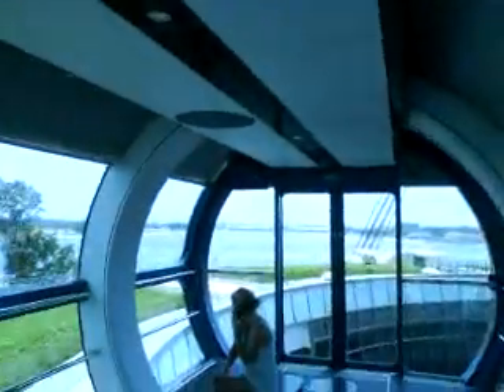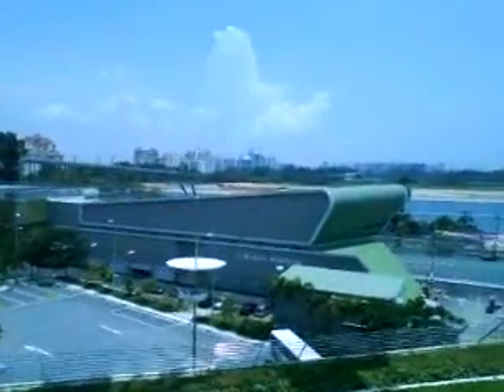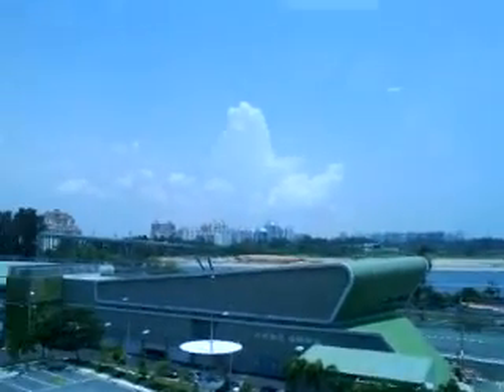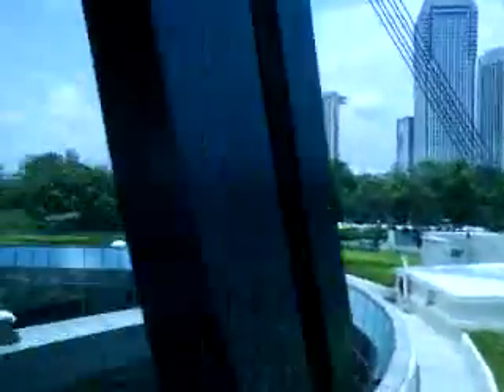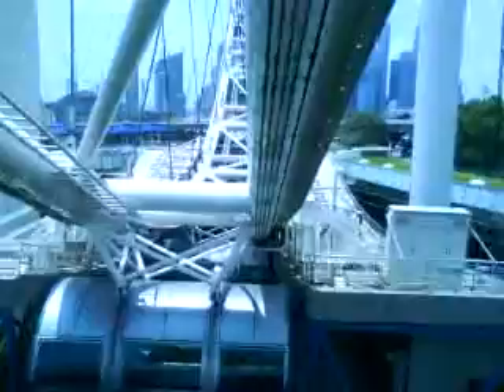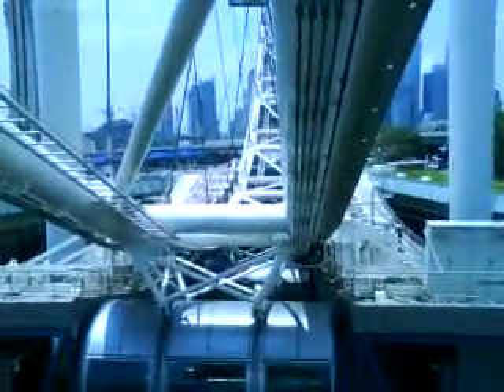Singapore Flyer (October 2009)